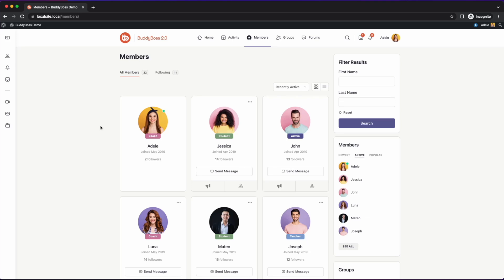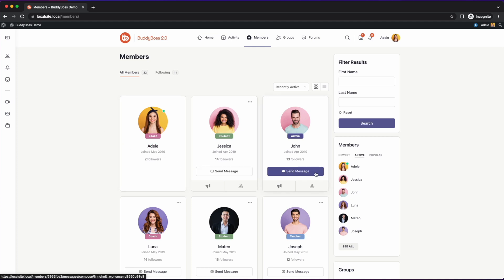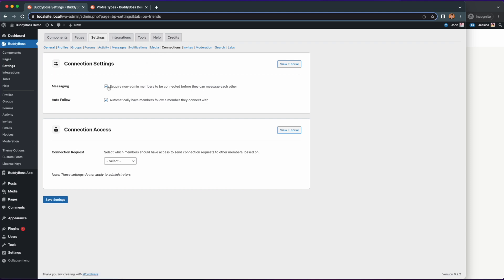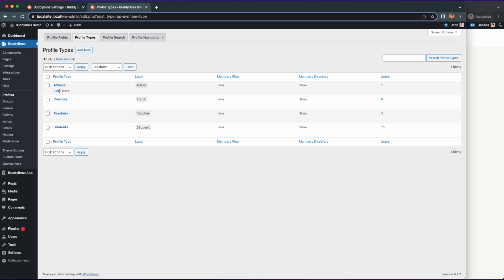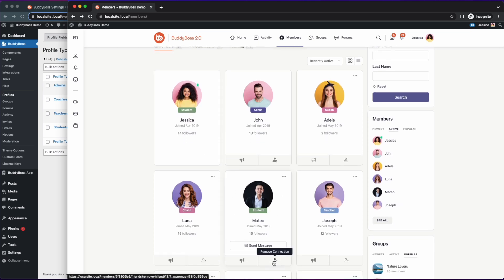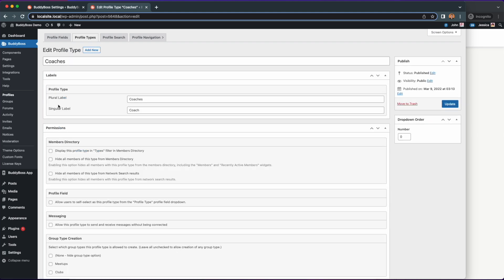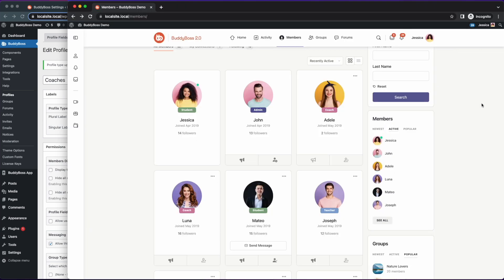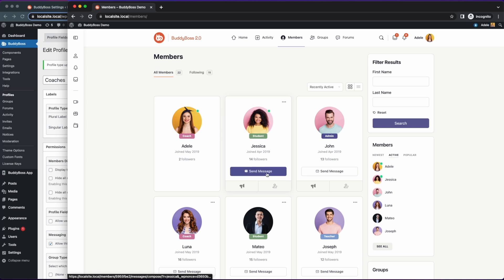Allow Certain Profile Types to Message Without Being Connected | BuddyBoss Platform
In this short video, we will discuss an update we made on the Connections Settings of the BuddyBoss platform.

Previously,  you only had the option to allow your members to message each other after they connected with each other first. But you can now allow specific profile types to send and receive messages to other members without being connected.

Timestamps:
0:00 Intro
0:32 Enabling the Messaging Permissions
1:47 Demo of the feature
2:09 Outro